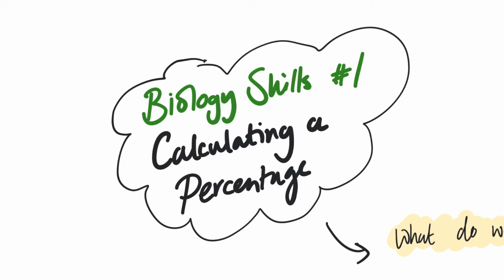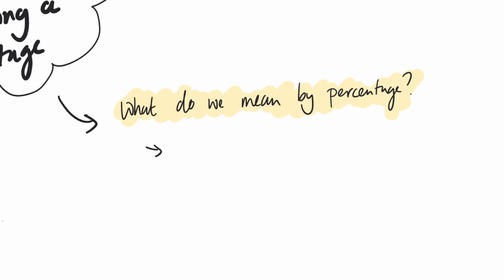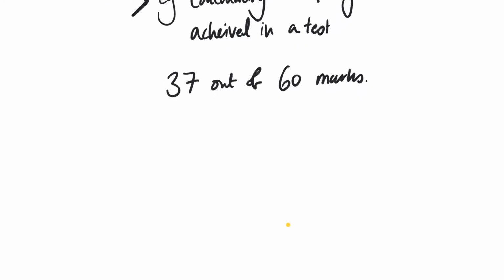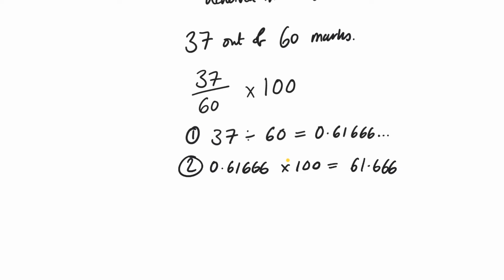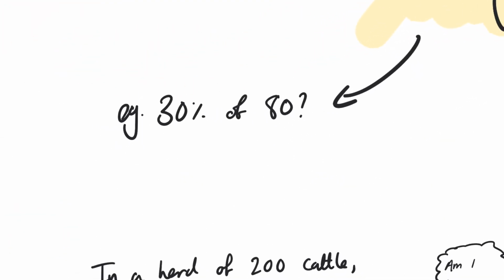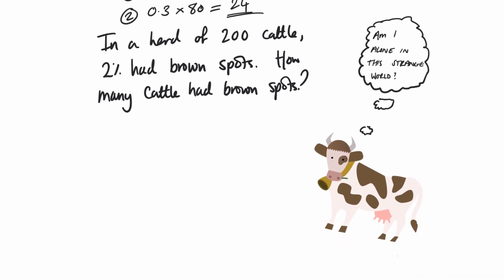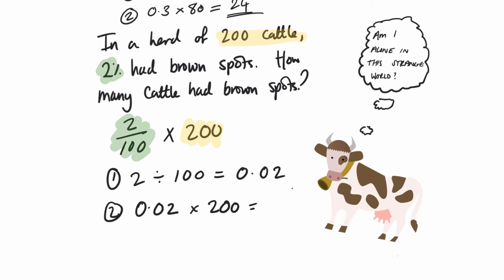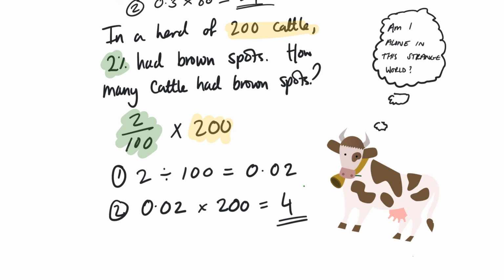Biology Skills #1 - Calculating a Percentage